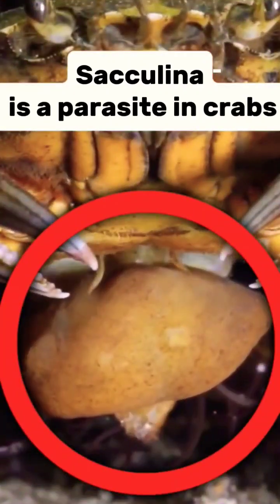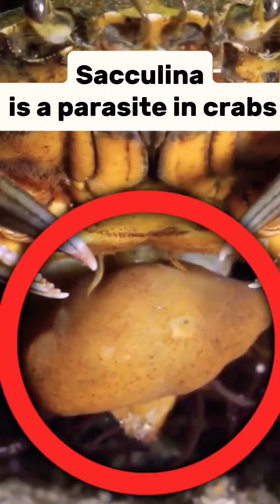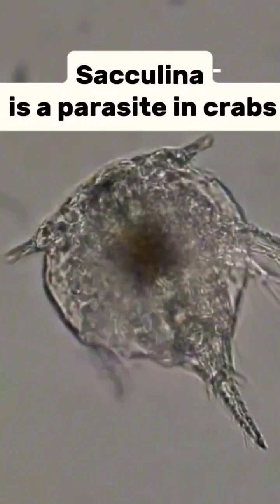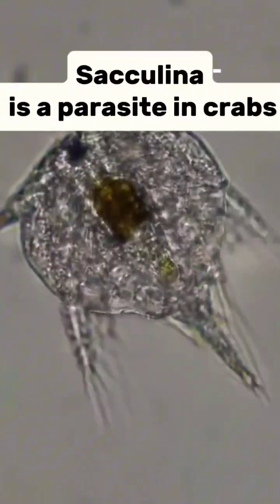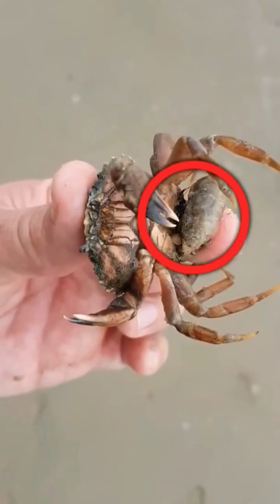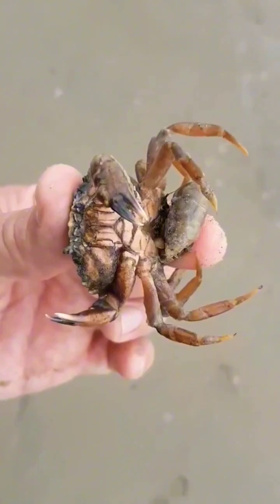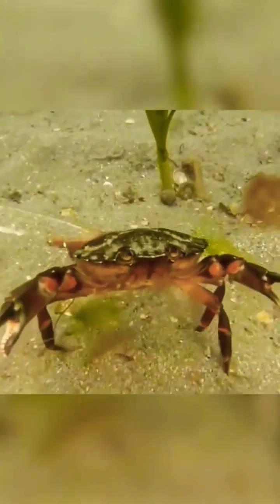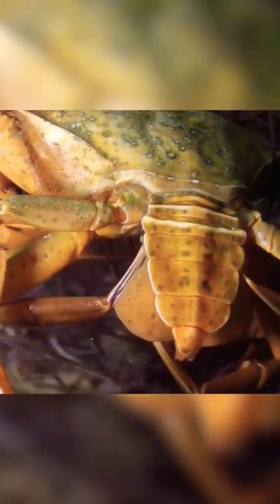Sacculina, a crab parasite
This parasite forces the crab to take care of its offspring as if it were its own. This is a small crustacean sacculina that penetrates under the shell of the crab, weaves internal organs with appendages and begins to develop consuming its nutrients. After a while, the parasite partially comes out in the form of a yellowish sac together where crabs usually carry their own and offspring waiting for a male parasite that penetrates into the sac-like body of the female parasites and the crab will live inside it fertilizing eggs at this time it is completely devoted to the upbringing of fake offspring, it is doomed to a long and perhaps not the most a happy life as a parasite, cleaning the dirt with a bag and protecting his eggs, thinking that these are his children, even the male crab begins to behave like a mother and forget about his male needs when the eggs mature, the crab owner climbs a high stone swings on it and waves his claws stirring the water thereby helping the larvae of the parasite to get out into the sea each larva will look for its crab and It will happen again and again